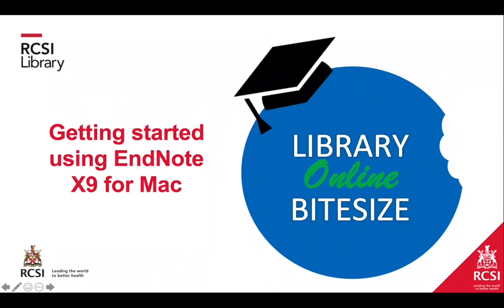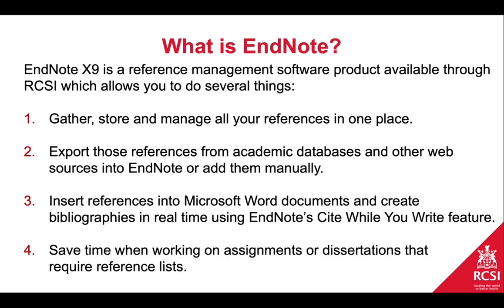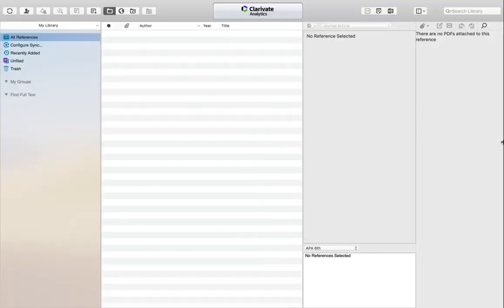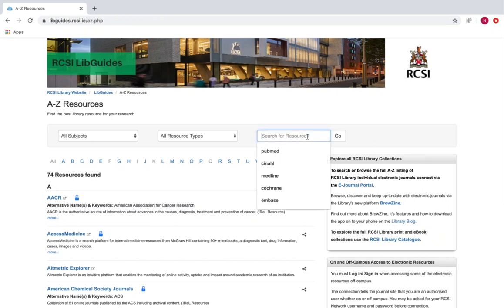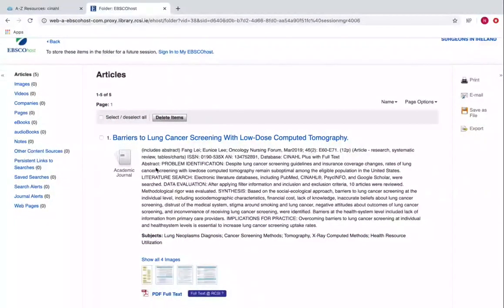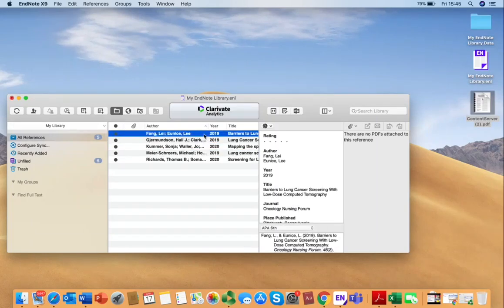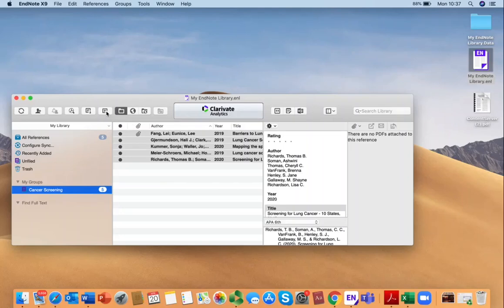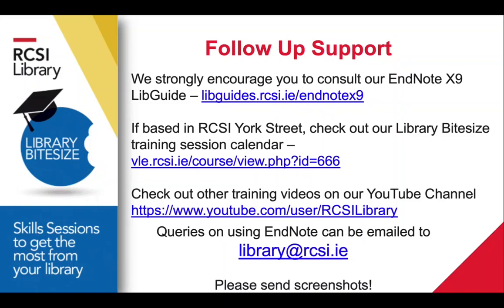Getting Started using EndNote X9 for Mac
In November 2020 RCSI Library launched Primo VE, a new discovery platform for searching Library resources. While the guidance in this video on how to access and use resources is still valid and useful, Primo VE now offers RCSI students and staff a new route to accessing our resources. This video will be updated as soon as possible to incorporate Primo VE. For more information on how to use Primo VE please